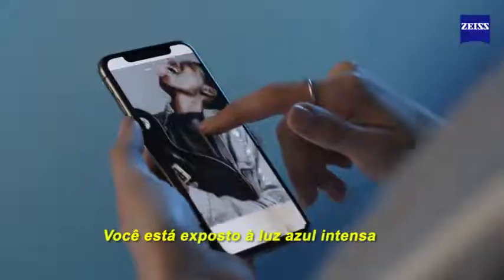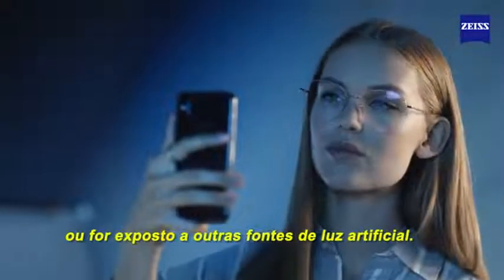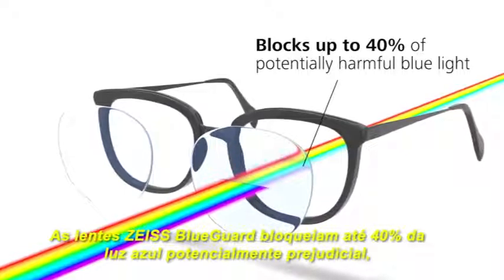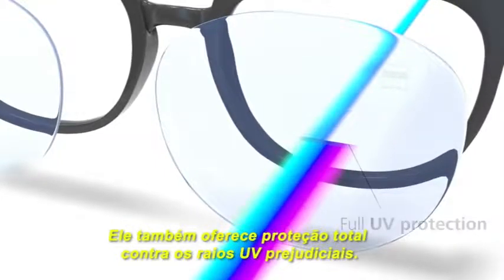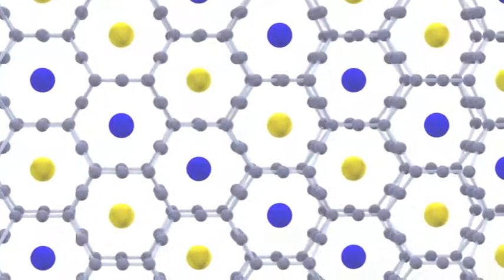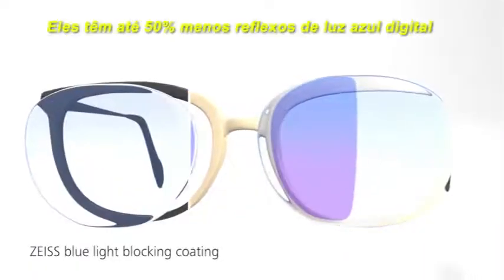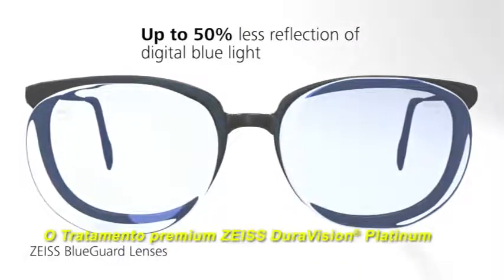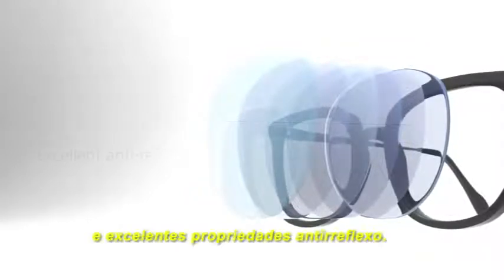Tecnologia BlueGuard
Uma parte da luz irradiada pelo sol pertence ao espectro azul, que também é emitido por quase todos os dispositivos digitais modernos e por lâmpadas LED. O olho humano não é capaz de bloquear a luz azul visível; portanto, a exposição excessiva a ela pode contribuir para a sensação de tensão visual e visão embaçada.
As lentes contra luz azul são capazes de bloquear partes do espectro azul potencialmente nocivas e incômodas aos olhos, bloqueando 40% dessa luz.
As lentes ZEISS BlueGuard foram desenvolvidas para prevenir a vista cansada provocada pelas telas, com isso, lentes menos reflexivas e um visual mais atraente, tanto online como offiline.

Venha e seja atendido por uma embaixadora ZEISS!